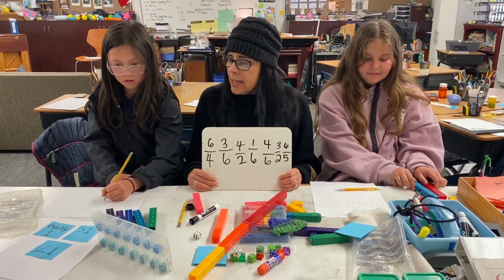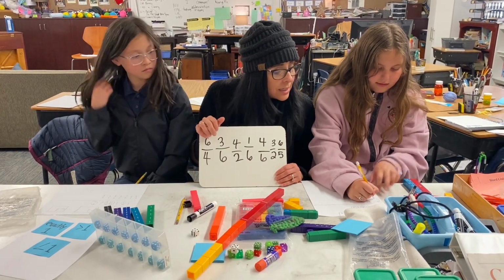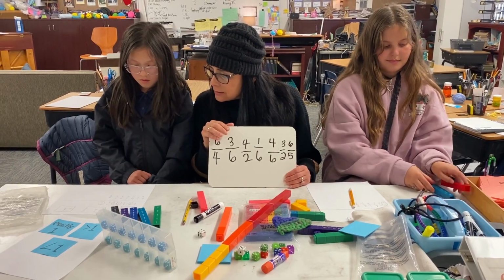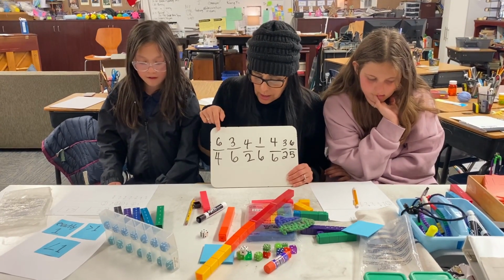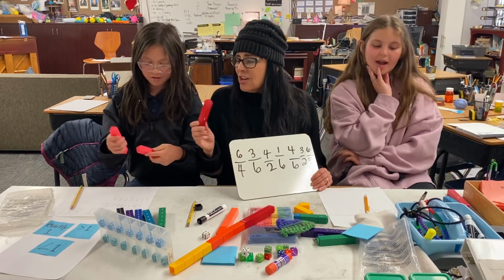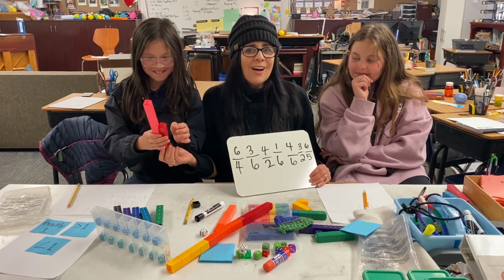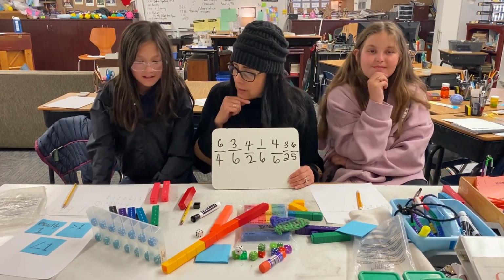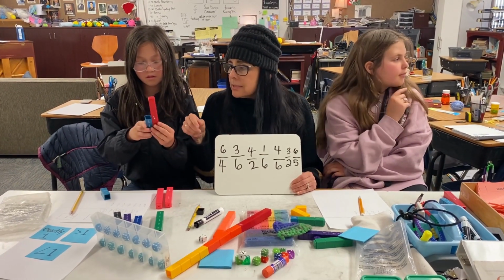Fun Fraction Game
Is a fraction equal to 1, greater than 1, or less than 1?  We used dice shakers to make fractions and then guessed if more fractions were equal to 1, greater than 1, or less than 1.

0:00 Start
0:36 Groundwork
1:18 The Fraction Game
6:49 Another Example